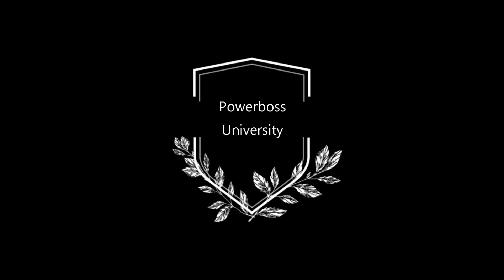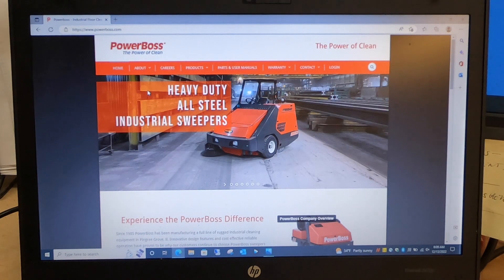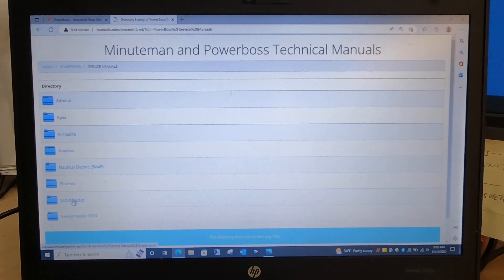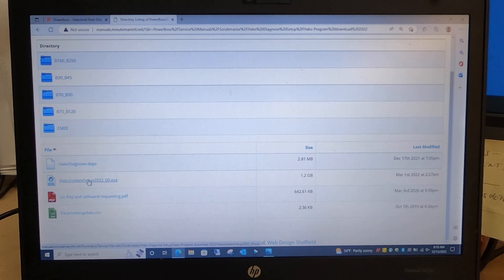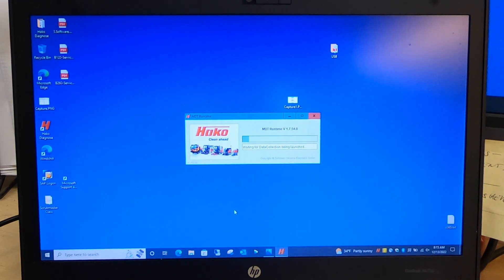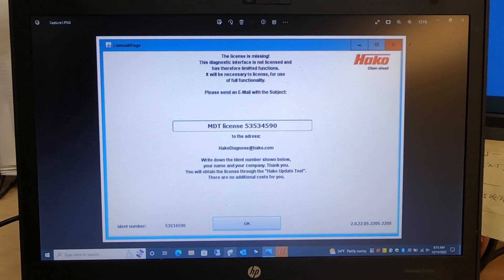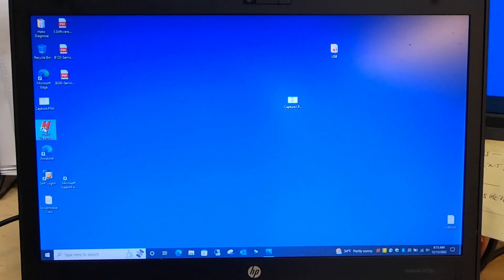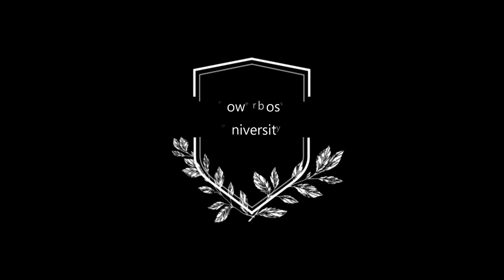Hako Software Download and Activation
In this training video we will show how to download the Hako Diagnose Software from the Powerboss website and install and activate on your laptop.